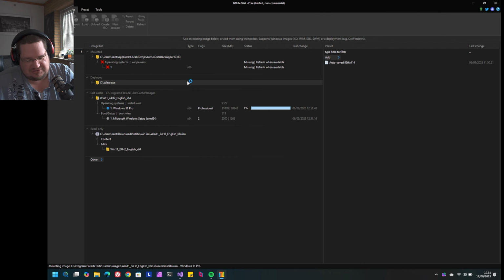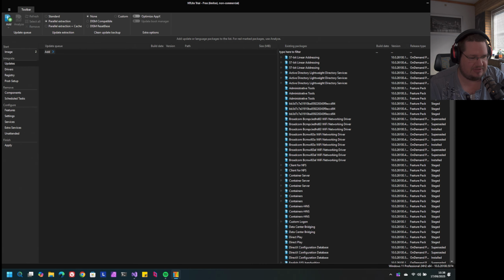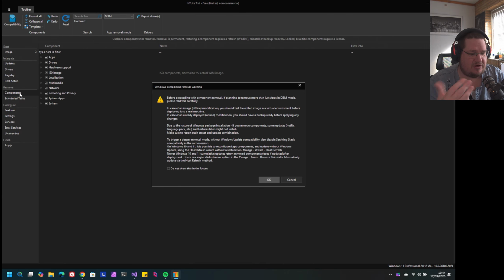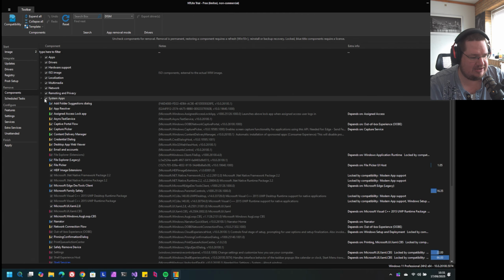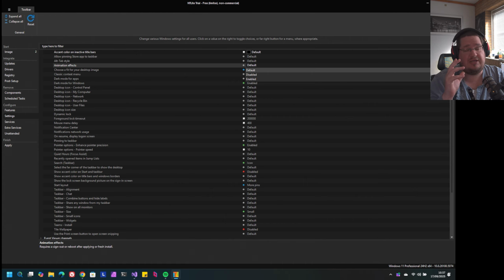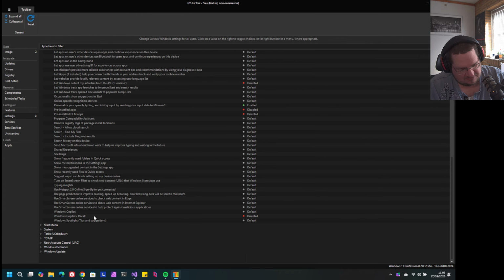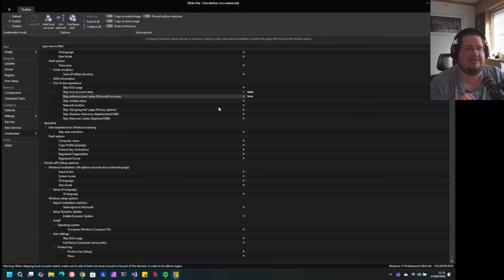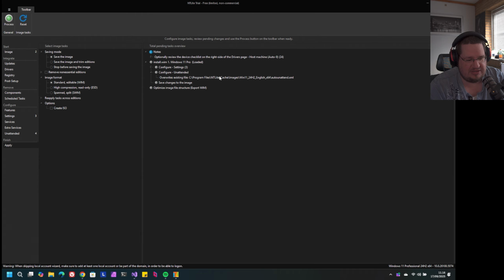Make a Windows 11 distro!! - No CPU, RAM, TPM checks - no online account!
Want to have a Windows 11 iso that is set up just like you want it, and only have the things you need and want?? Well, this video can help you get there.

--INFO ­